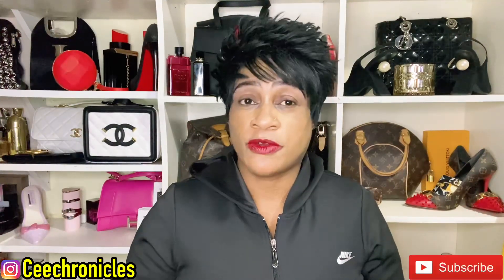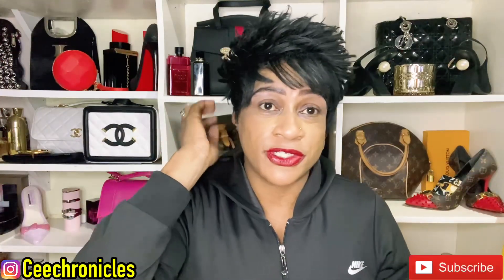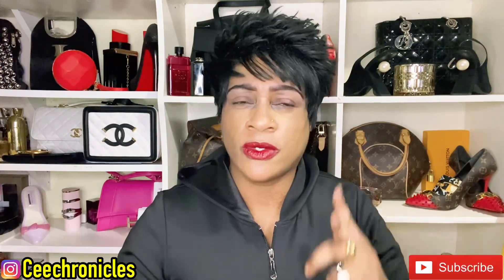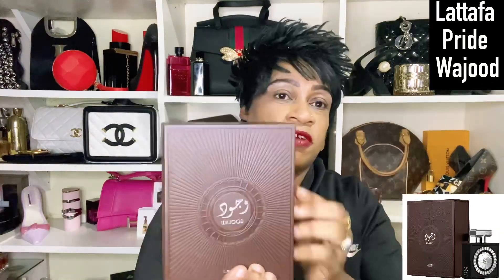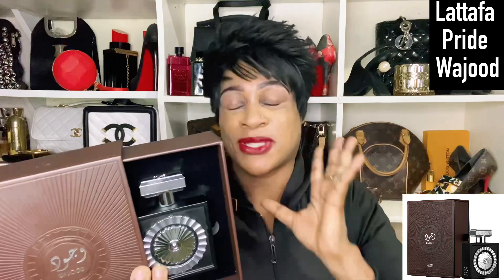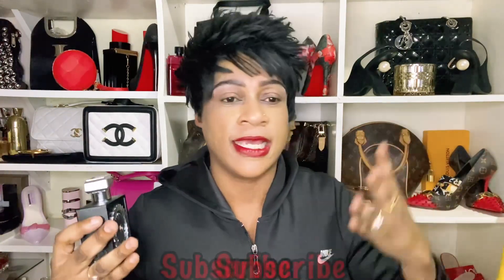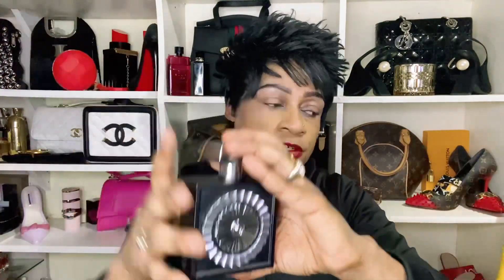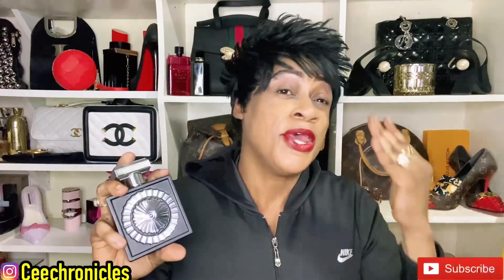Wajood Silver Perfume Review | Lattafa Pride | Best MiddleEastern Perfumes | My Perfume Collection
Join me today for a Lattafa Pride Wajood Silver Perfume Review.

Watch All the Lattafa Pride Collection Reviews here ⬇️⬇️⬇️

Lattafa Pride Eternal Oud | Winner’s Trophy Silver | Shaheen Silver | Al Qiam Gold Perfume Review